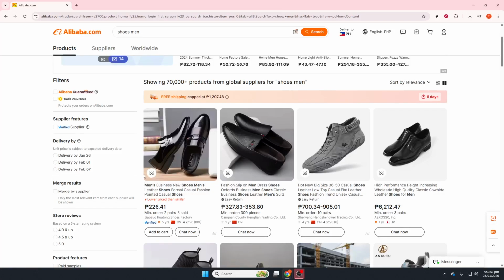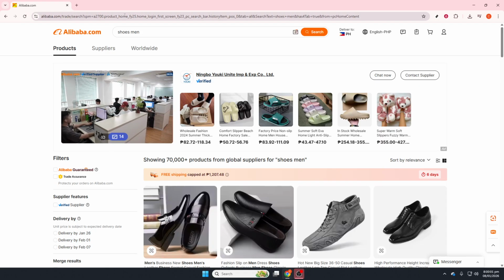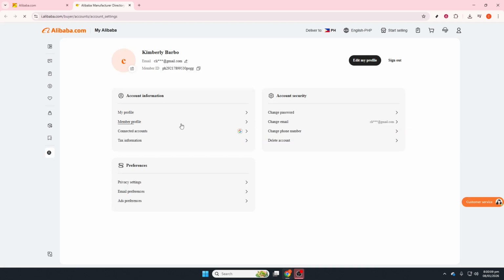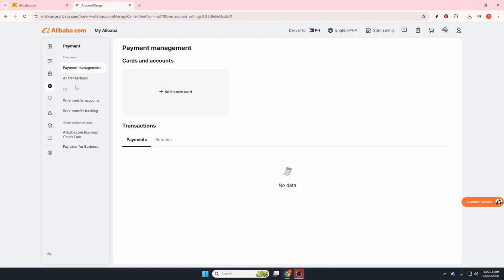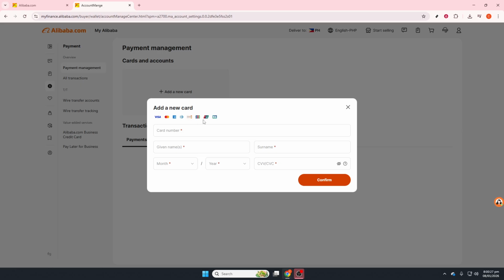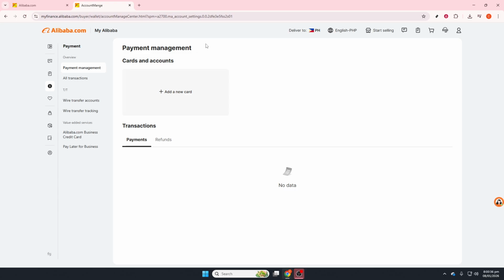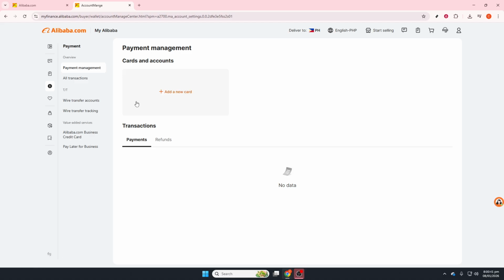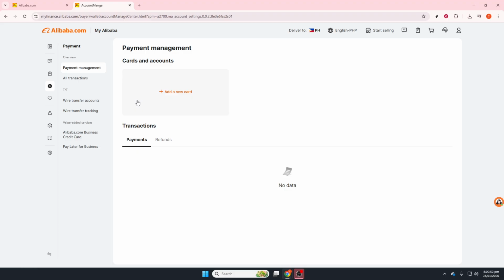How To Add Or Remove Debit Or Credit Card From Alibaba Account 2025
Ready to fund your next big inventory haul? 💳 In this video, I walk you through the updated 2026 Step-by-Step Guide on How To Add or Remove Credit/Debit Cards from Alibaba—ensuring your payment info is always secure and ready for checkout!